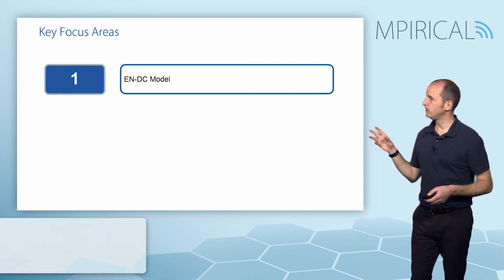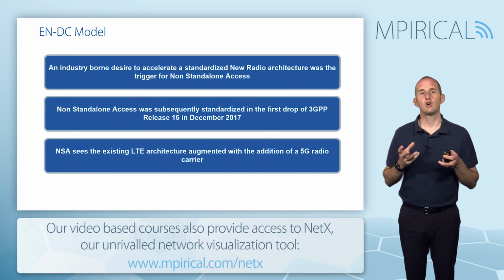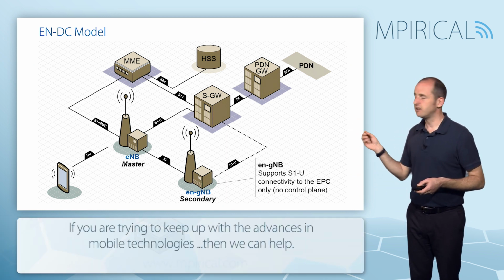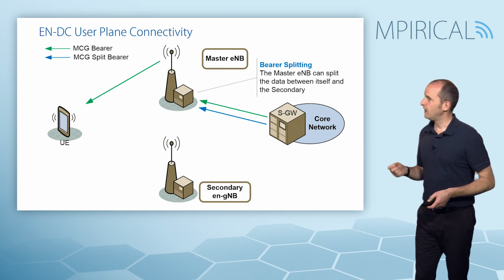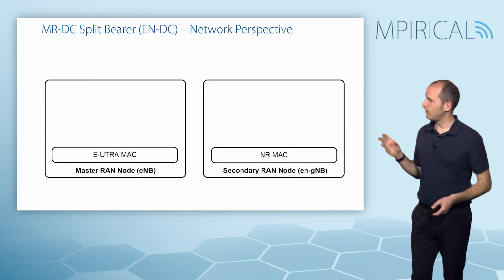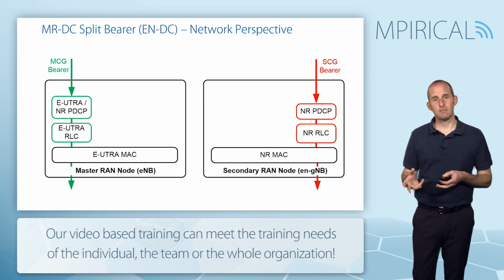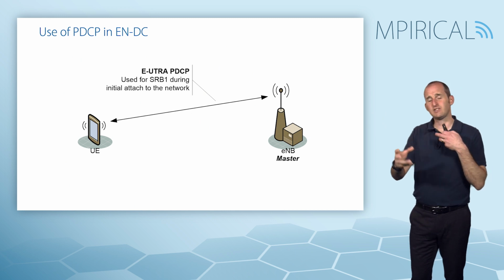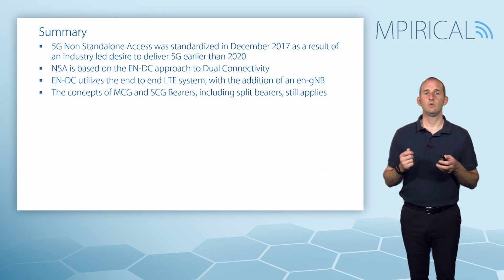Find out here what 5G Non Stanalone Access Architecture is With Mpirical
In this video we discuss three focus areas: EN-DC Model, EN-DC User Plane Connectivity and EN-DC Split Bearer Protocol Architecture.

This video is part of our 5G System Engineering course, which takes a “day in the life” approach to the 5G handset. The course details the typical activity of a handset, such as Registration, Security, PDU Session Establishment, Mobility and Interworking.